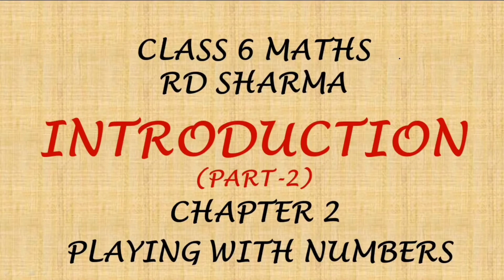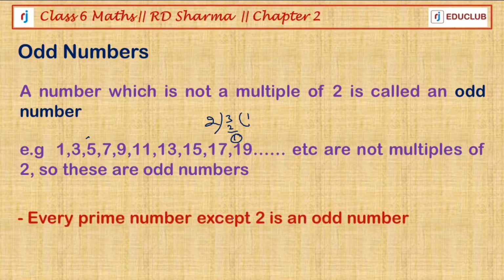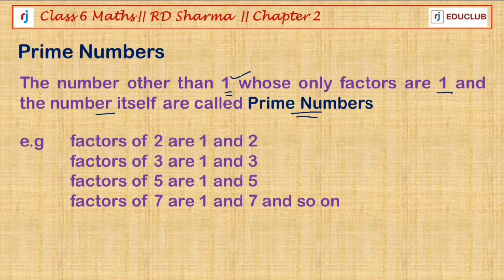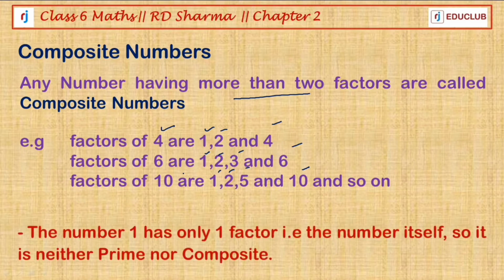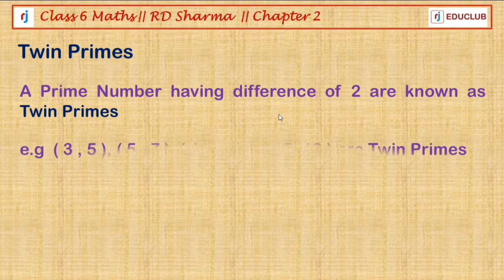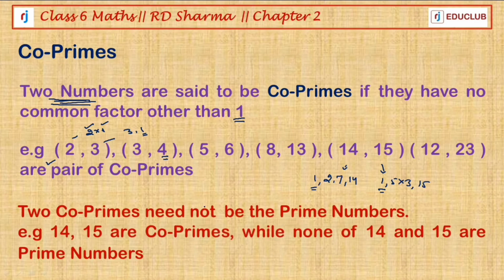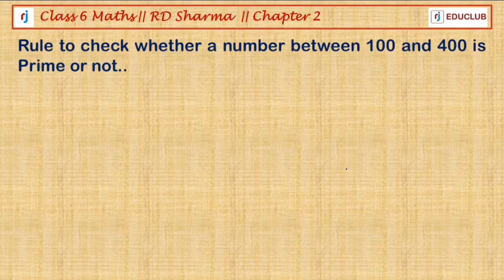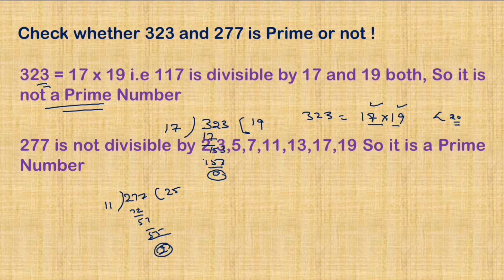Class 6 Maths RD Sharma || Chapter 2 || Part 2 || Playing With Numbers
Class 6 Mathematics  RD Sharma
Chapter 2 : Playing With Numbers
Part 2 : Definition of Numbers

More Videos of this Chapter

You Can also refer
Chapter 1 : Knowing Our Numbers : Explanation Videos: